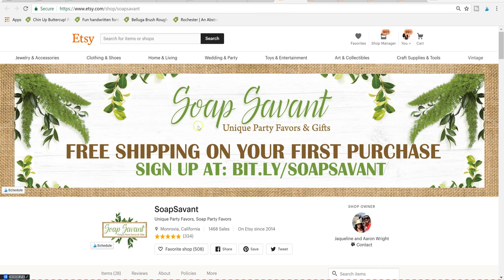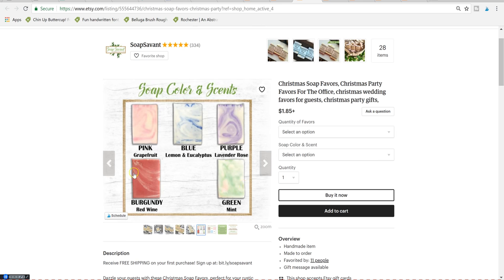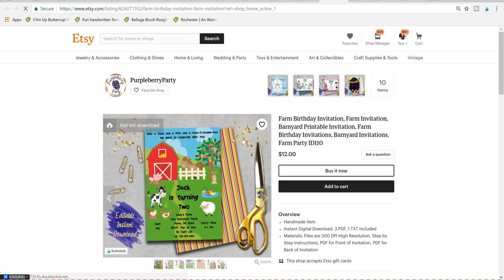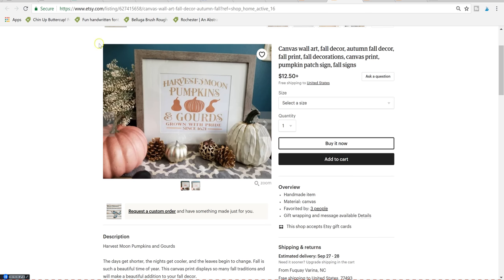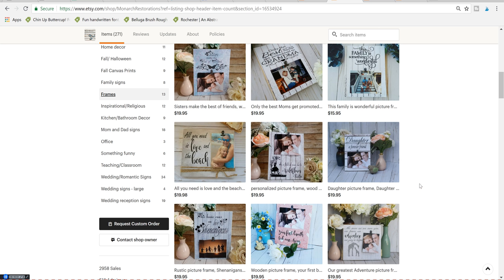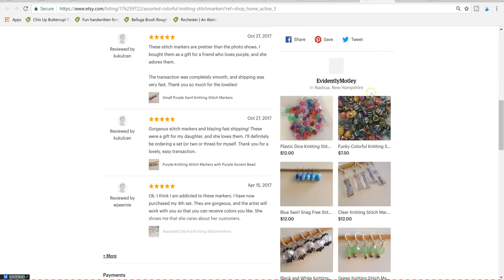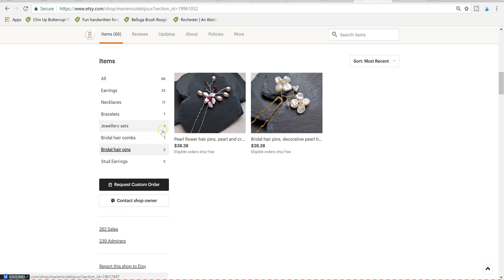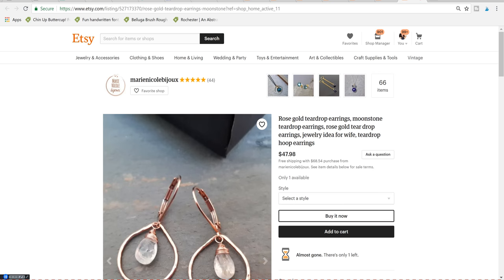ETSY photo critique - Part 2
In this video, I am 100% honest in giving Etsy photo critiques.

if you would like a critique - post your shop below in the comments.

HOME OFFICE PRODUCTS I USE:
Brother printer
Ink for Brother Printer
Canon g7X
Canon T3i

STATIONERY RELATED TOOLS I USE:
Canon printer
Paper chopper (heavy duty)
Paper trimmer
Packaging supplies

MY SHIPPING SUPPLIES
Dymo 4xL
Shipping Packages

FAVORITE BOOKS AT THE MOMENT:
The Magnolia Story
Blue Ocean Strategy
I Will Teach You To Be Rich
You are a Badass at Making Money